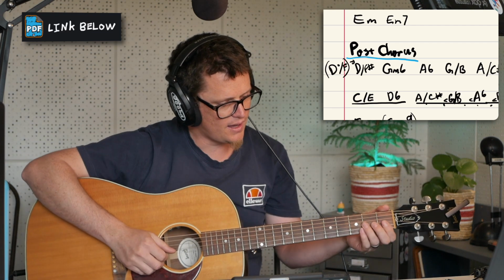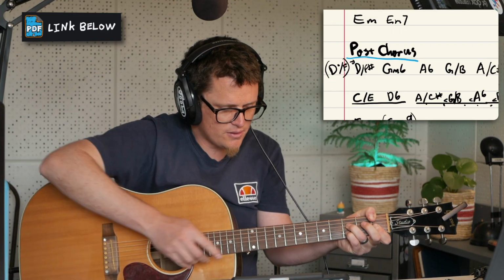20+ Chords in 1 Song?! Jeff Buckley’s Chord & Voice Leading Secrets